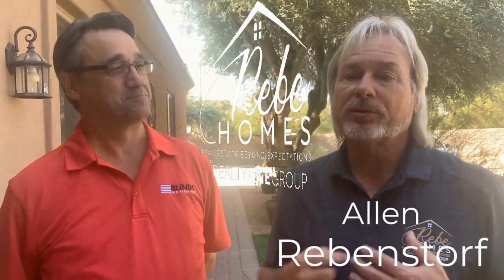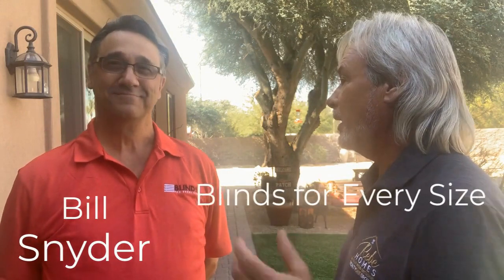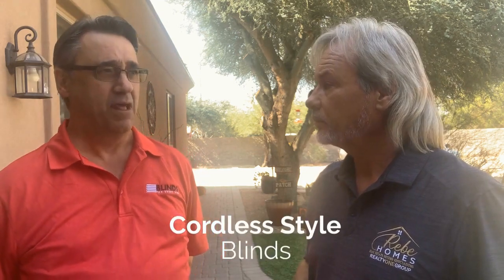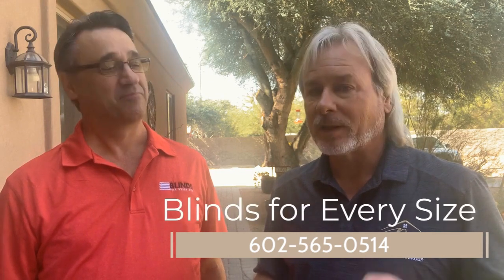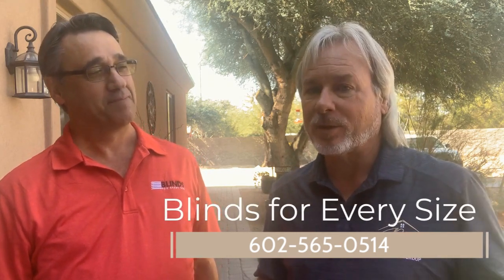Custom Blinds....Where to Begin!?